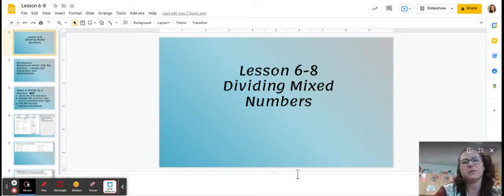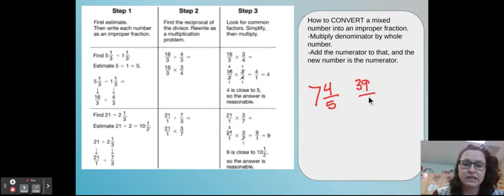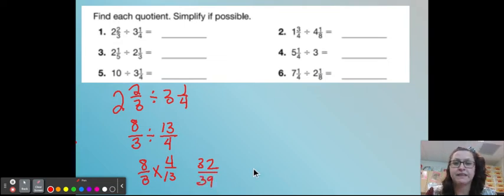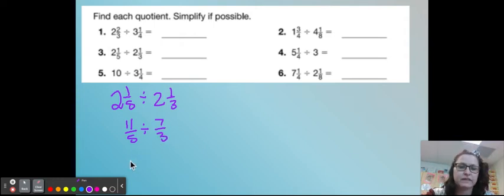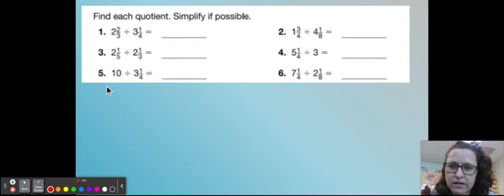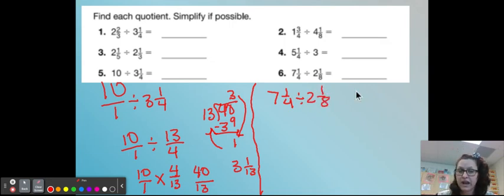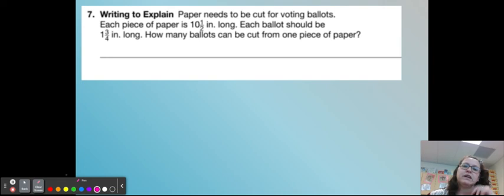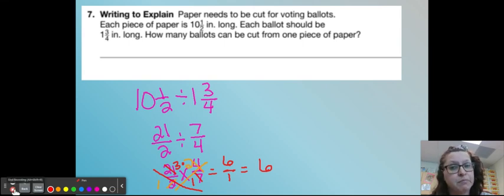Lesson 6-8 - Google Slides